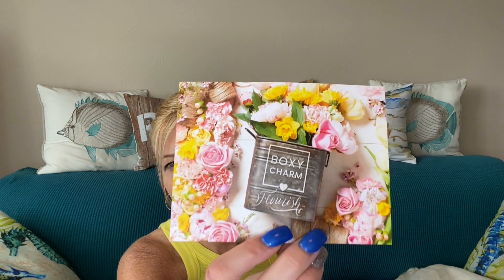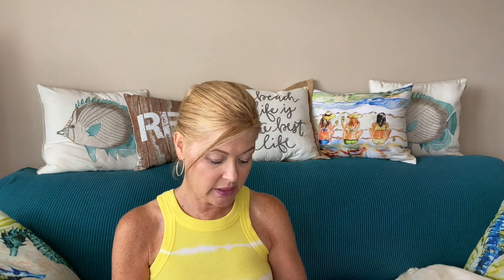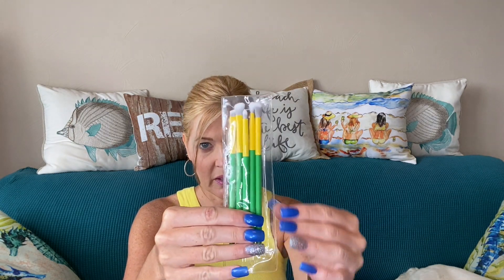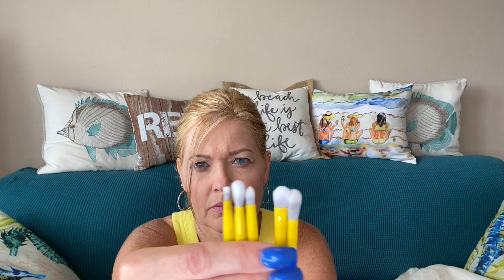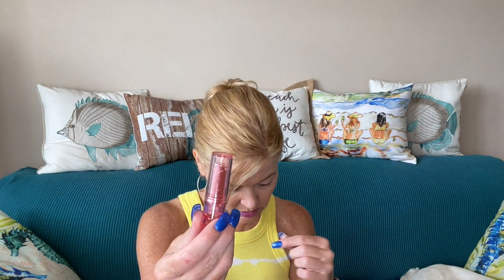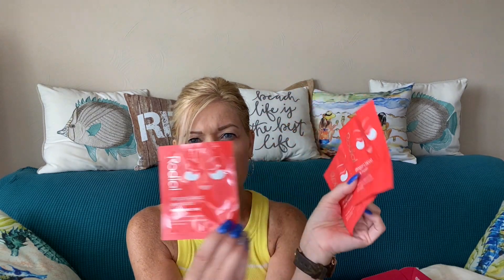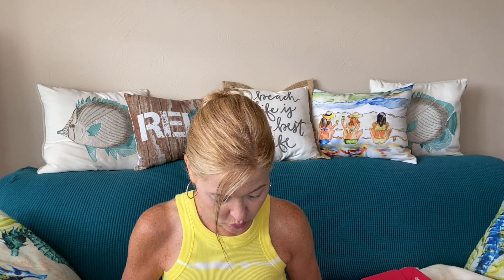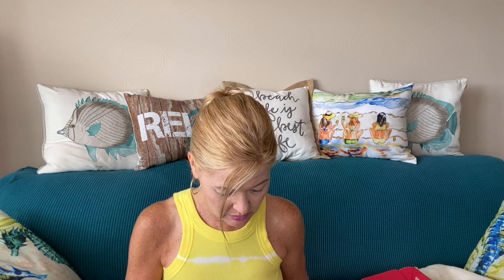Boxy Charm | May 2021 | Base & Premium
Boxy Charm day!

If you would like to give Boxy Charm a try, consider using my referral

Options:
Base - $25, monthly, 5 items, you choose one of them, $175 value
Premium - $35, monthly, 6-7 items, you choose one, $235 value
Lux - $49.99, quarterly, 8-9 items, you choose up to two, $395 value

Wantable, use my link and get $10 off your first box!

armoire.style/refer/littleboxo

armoire.style/refer/littleboxo